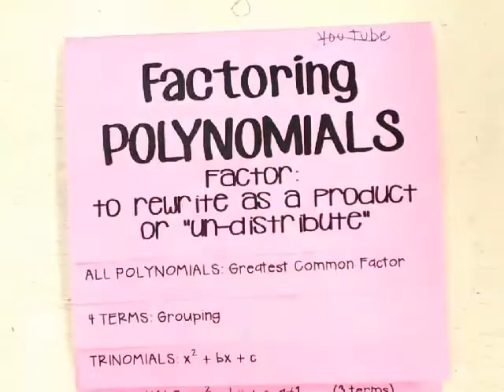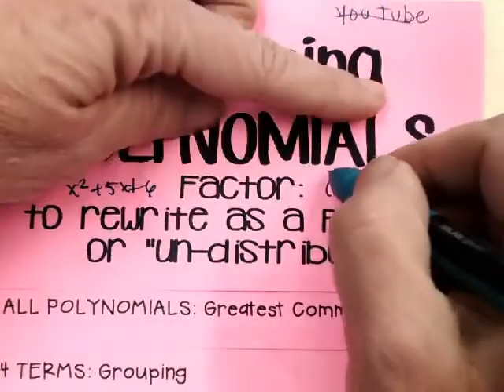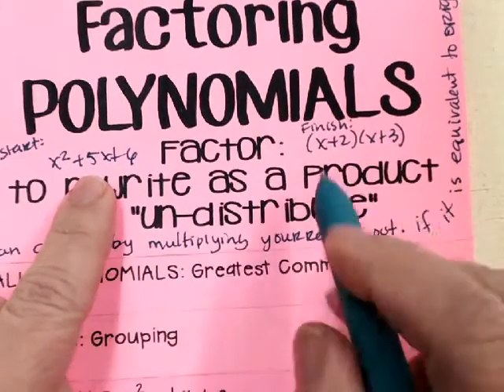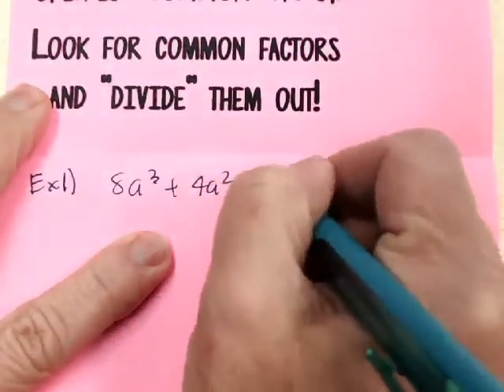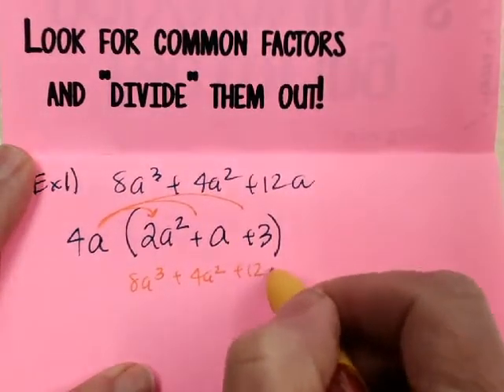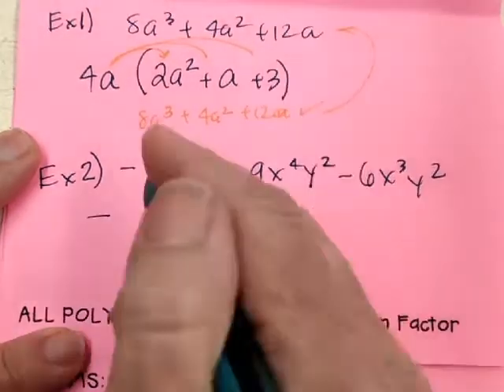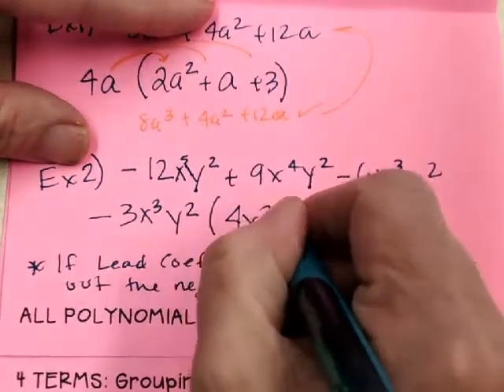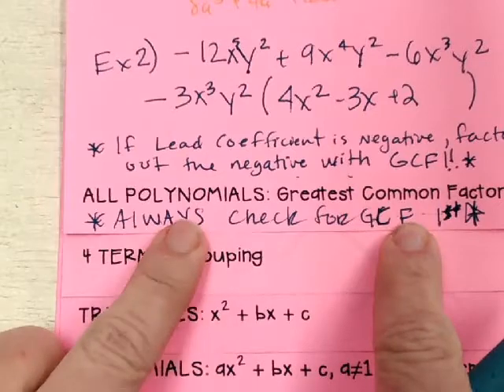Factoring Polynomials Part 1 GCF